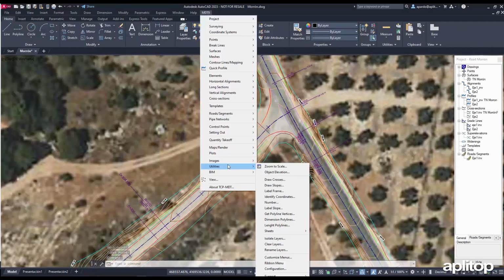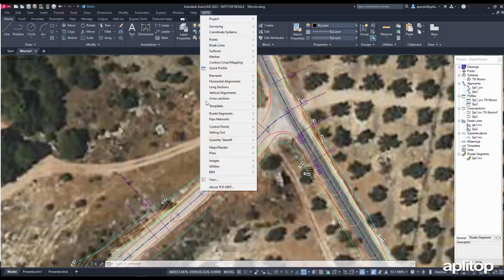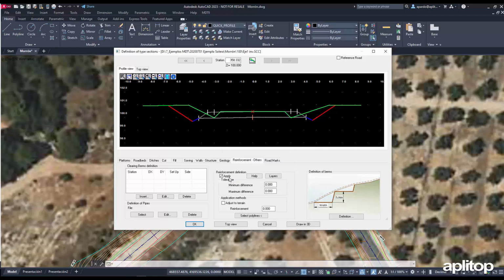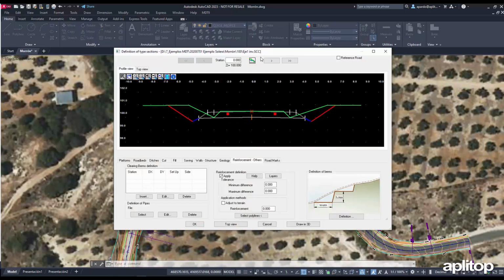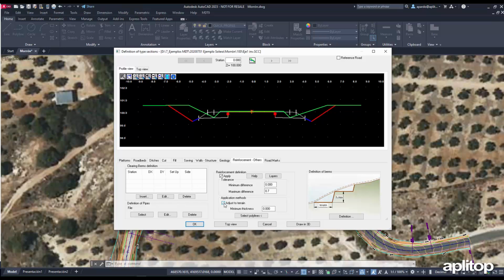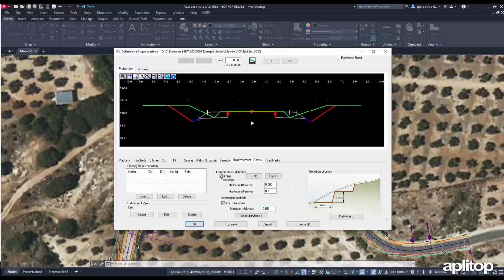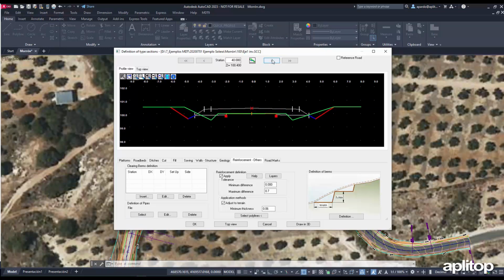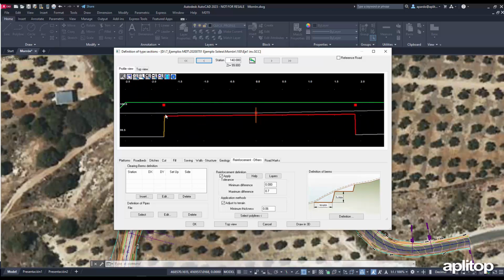TcpMDT 9 | Reinforcements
This video is going to show you how to apply reinforcements using the MDT tool. In the design of roads where it is desired to preserve part of the structure of the old pavement, for example widening and improvement projects, the reinforcement is defined taking into account the maximum tolerance between the old and the new pavement, with the consequent savings for the project both in cut and embankment.